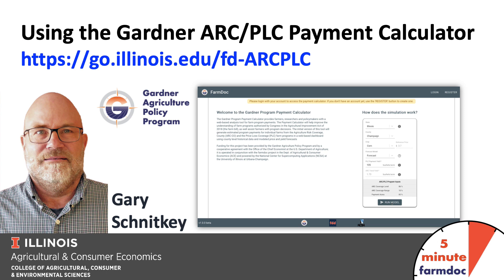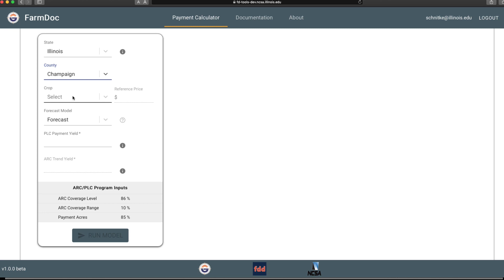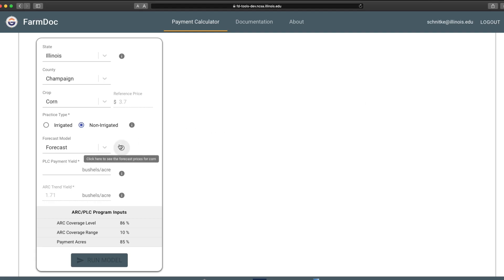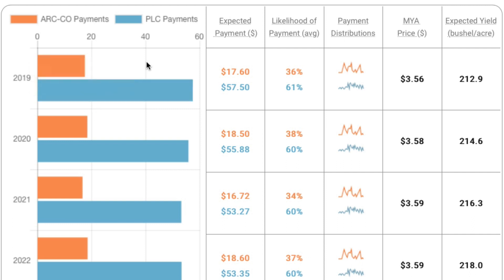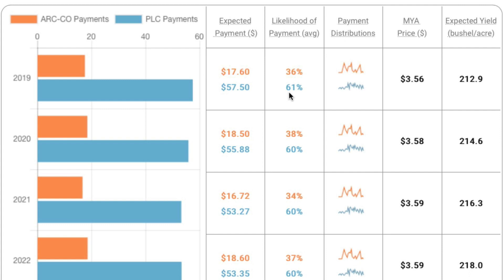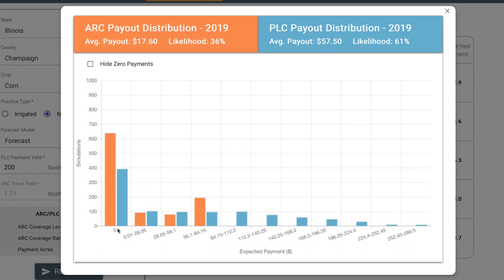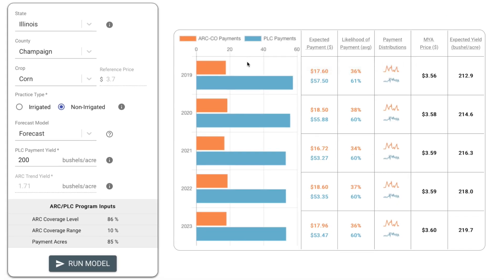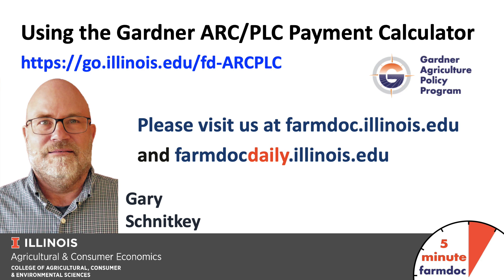Using the Gardner ARC/PLC Payment Calculator